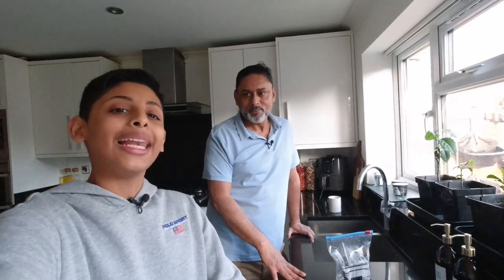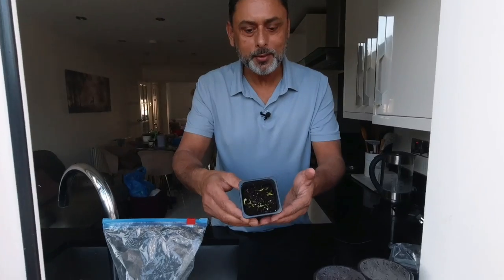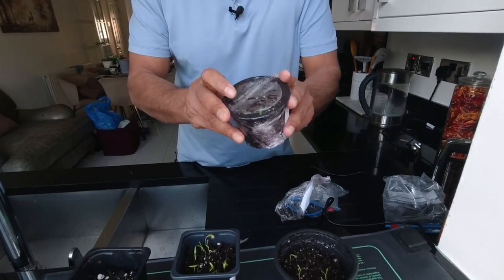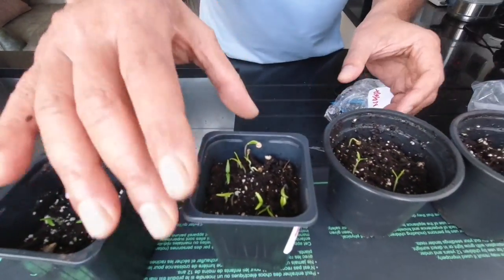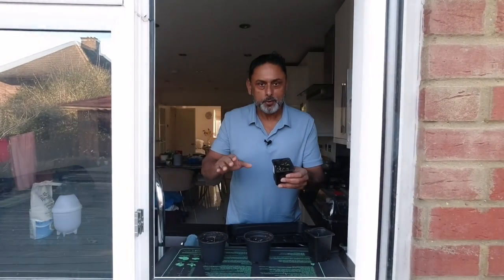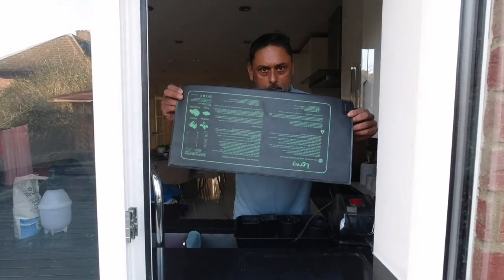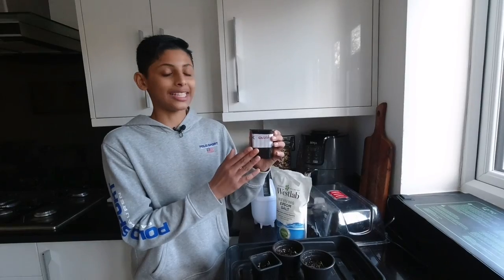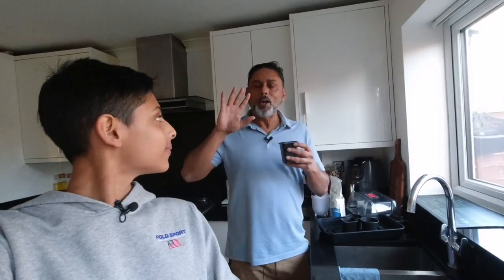Did My Chilli Seeds Sprout? - How To Grow Chillies At Home (Ep 2)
In this Ep 2 on how to grow chillies at home we will give tips and guidance on how to care for your newly planted tender chilli seedlings. Chilli seedlings needs a temperature above 18 degrees Celsius to do well. Temperature below 15 degrees Celsius the the tender chilli seedlings will struggle to grow.
In this video we will show you how to provide a consistent temperature of above 18 degrees Celsius in colder climate such the UK, USA, Canada and Europe.

Best Potting Soil Mix for Peppers In Pots - How To Grow Chillies At Home (Ep 3)